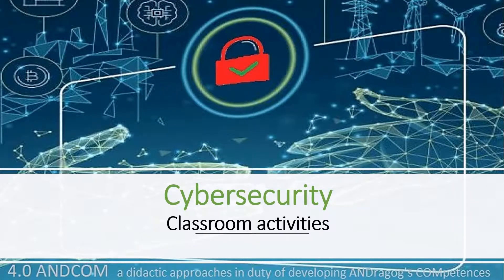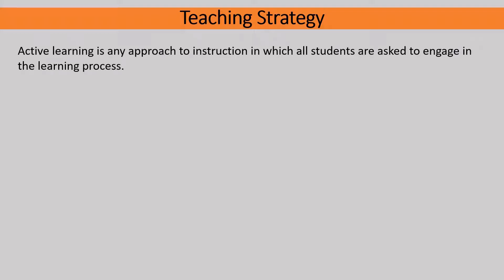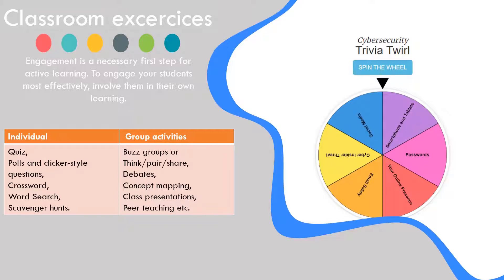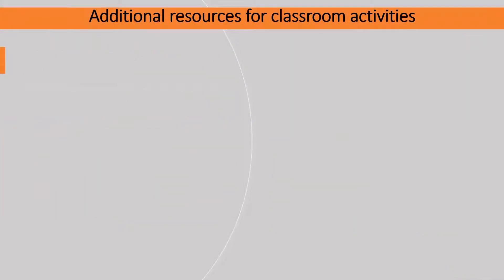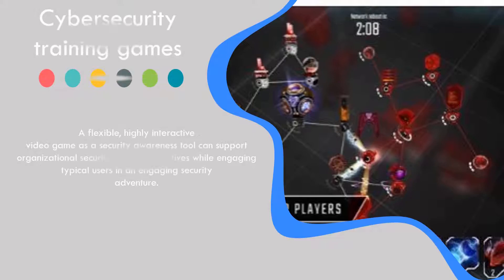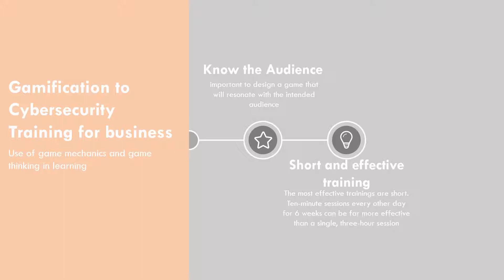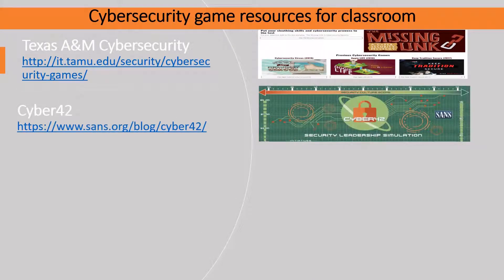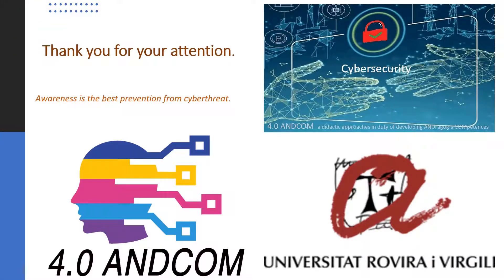Cybersecurity: Classroom activities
Briefly cover applications of the didactic advantages for adult educators by suggesting practical examples, classroom exercises and learning games and simulation that can be used by instructors to make this course useful and engaging.